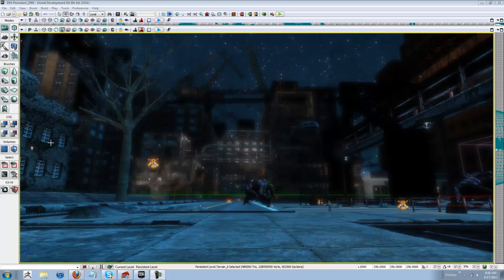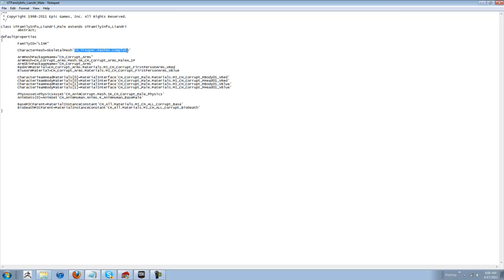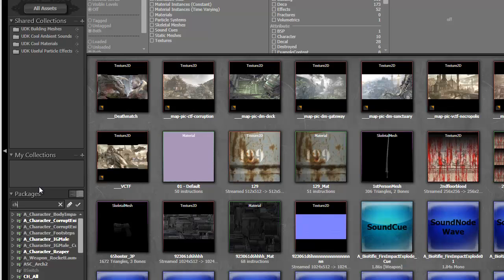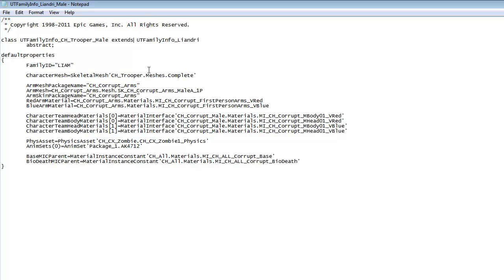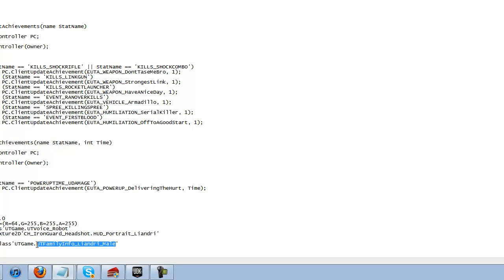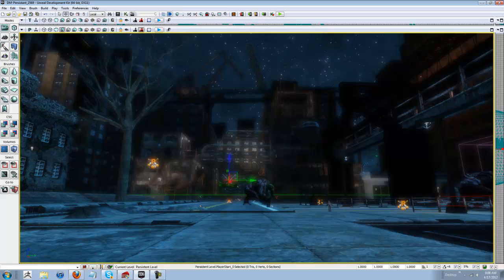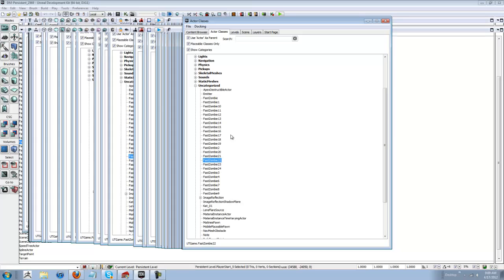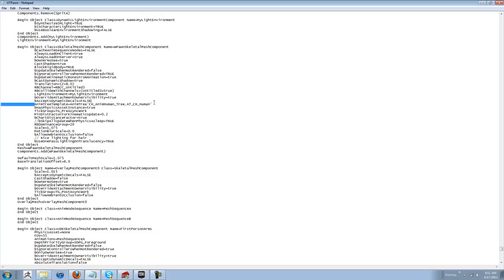Unrealscript- How to change characters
This video tutorial is for UW Whitewater students asking for my help. There are 2 ways of doing things, and this first video is the easiest by far to do, and the second will be a bit more complex. But everyone that is watching will be able to understand it.